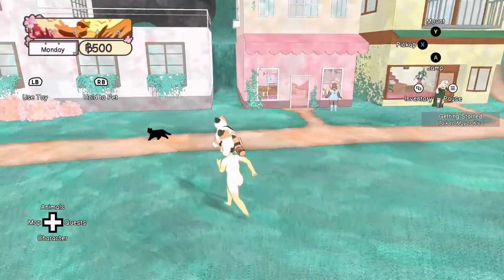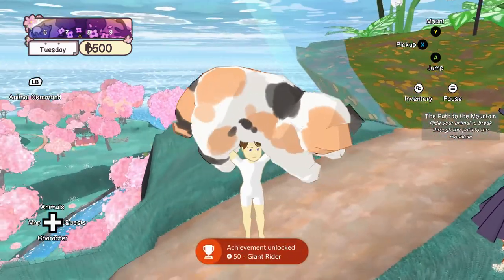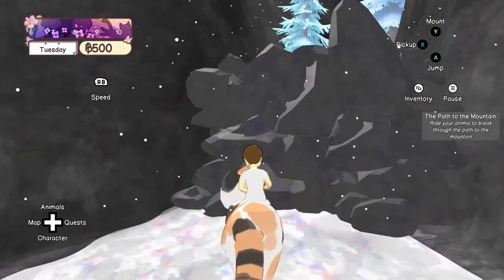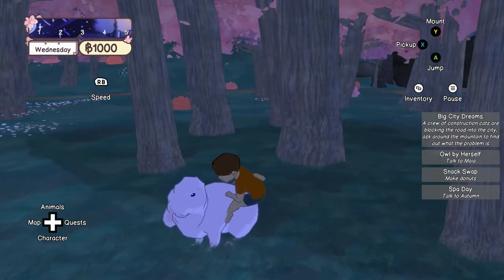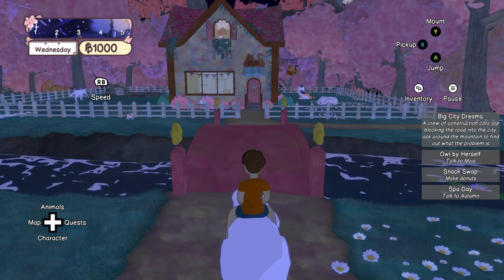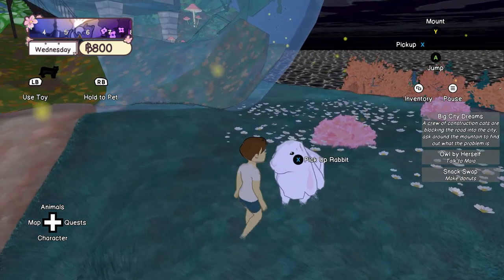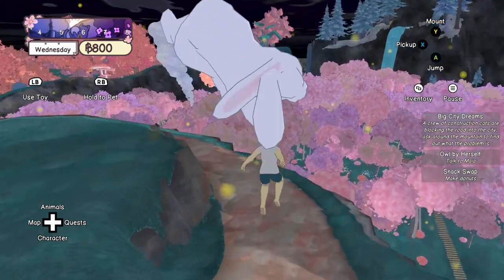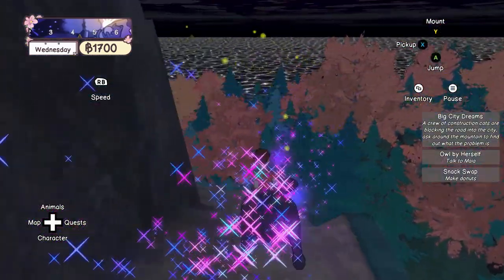Calico Review - Simple Review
Welcome to my review series where I briefly play a game, review it and keep it simple. In todays video I review a game called Calico.

Calico reviewed on Xbox One X
Price: $11.99
Developer: Peachy Keen Games
Publisher: Whitethorn Digital, Maple Whispering
Currently Available on Nintendo Switch, PlayStation 4, Microsoft Windows, Xbox One, macOS